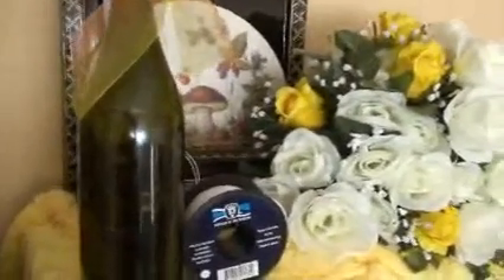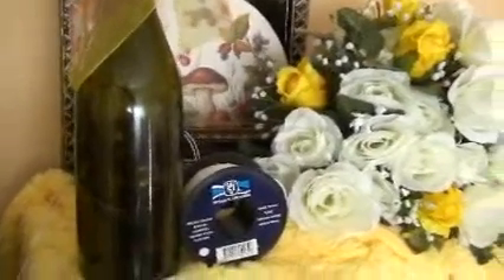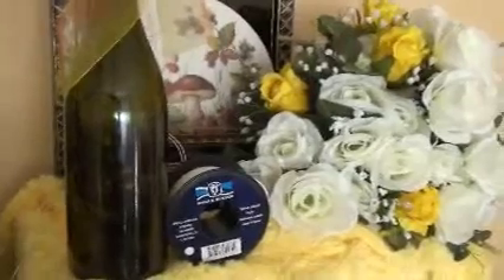bottle jacket.wmv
Bottle Jacket - 1